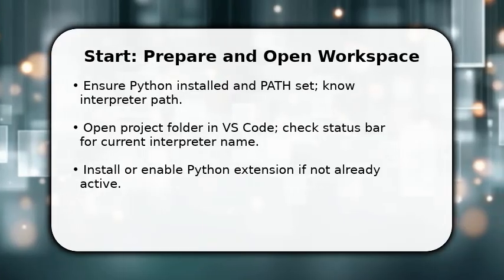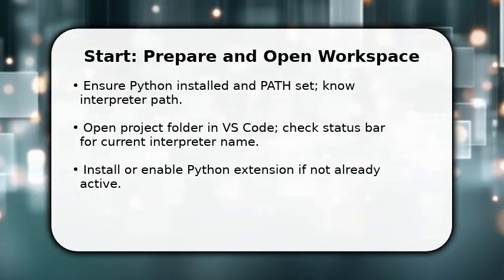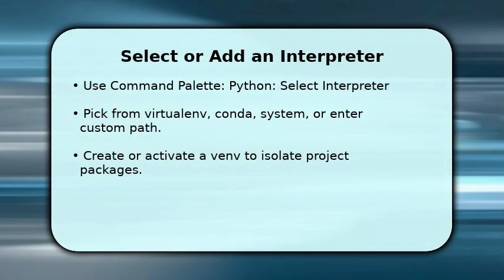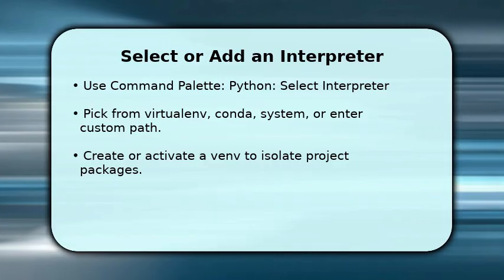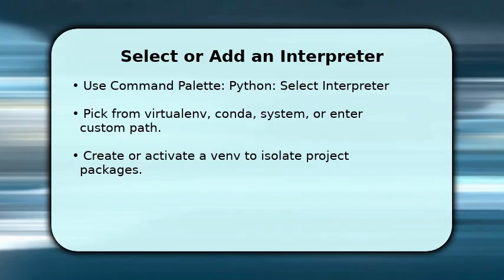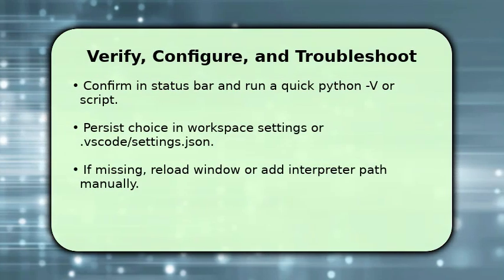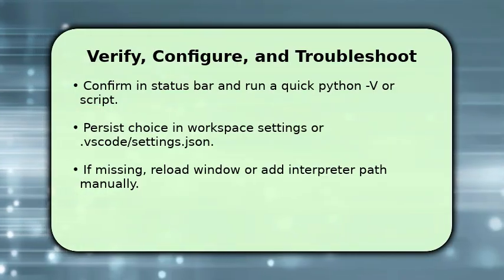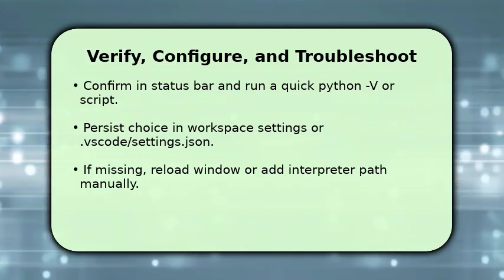How to Select Interpreter in Visual Studio Code for Python (updated)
Discover the step-by extricate selecting an interpreter in Visual Studio Code for Python development. This guide provides essential tips to optimize your coding experience, ensuring compatibility and efficiency when working with various projects.

Visual Studio Code, Python Interpreter Selection, VSCode IDE Setup, Choosing the Right Python Environment, Interpreters in VSCode for Python Development, Optimize Coding Experience with VSC